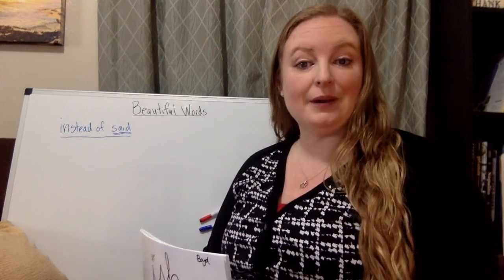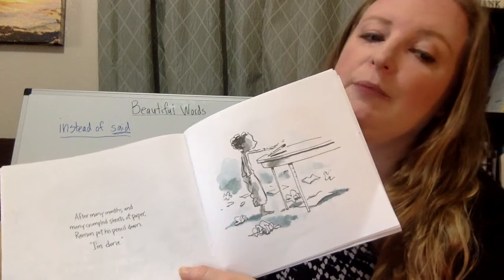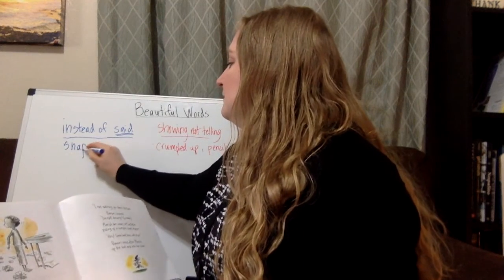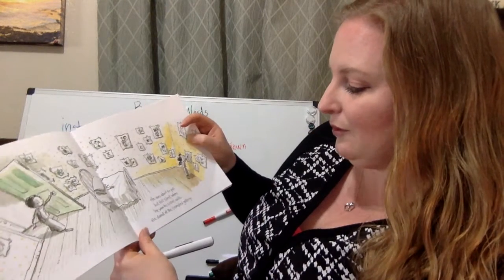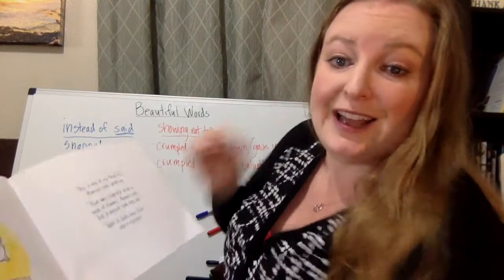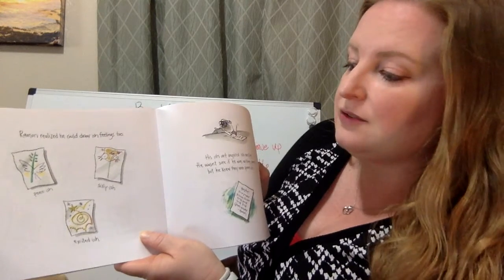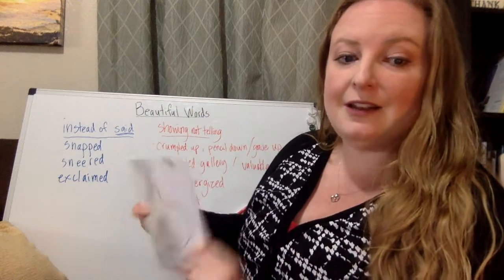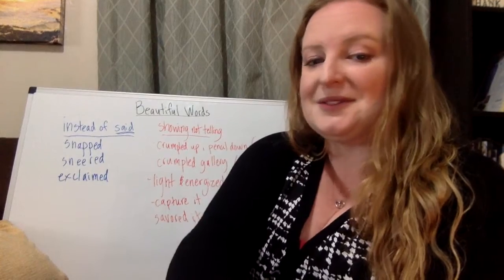Ish interactive read aloud synonyms for said and showing not telling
Reread this book with Mrs. Herrera and learn about different words for SAID. Also learn about how the author shows not tells in his descriptive writing.